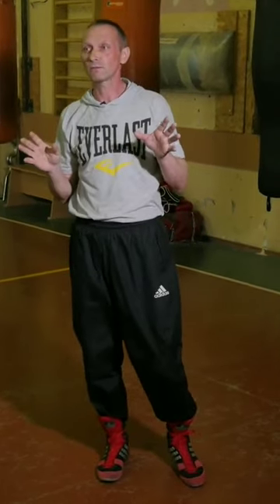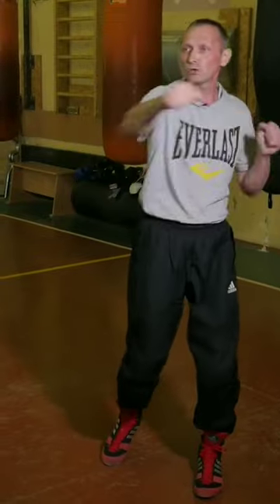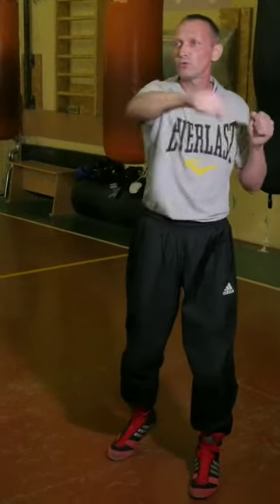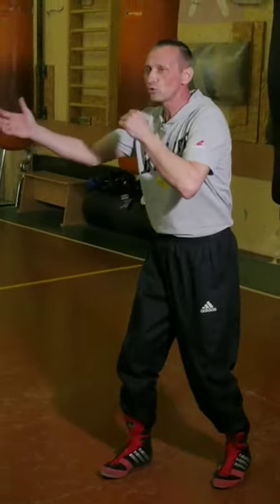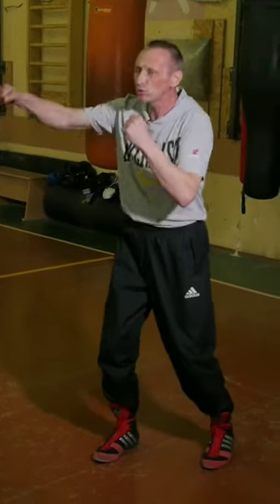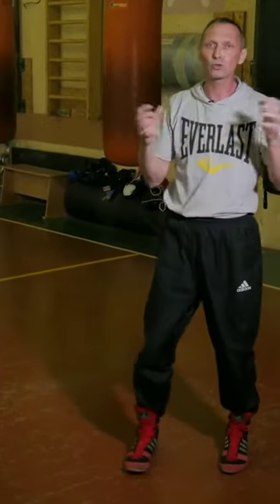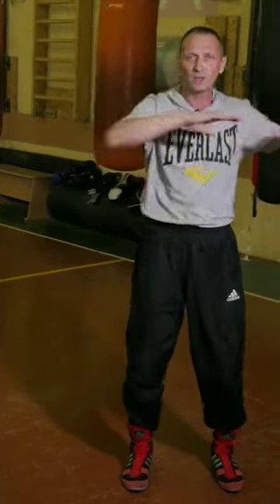Three axes of rotation#shorts